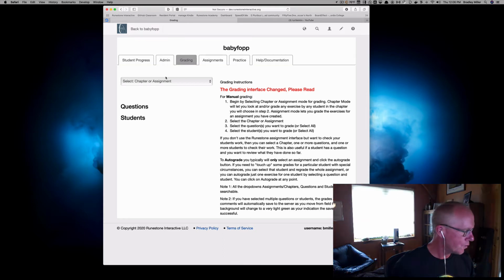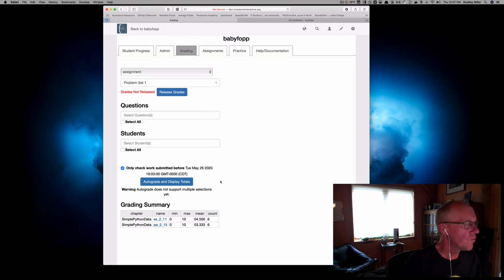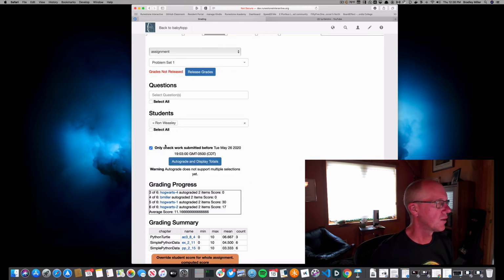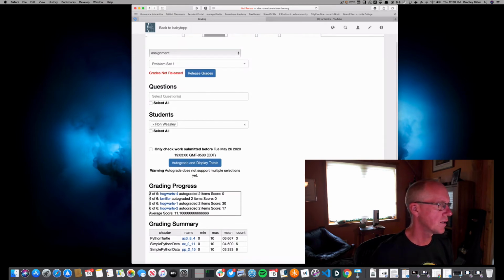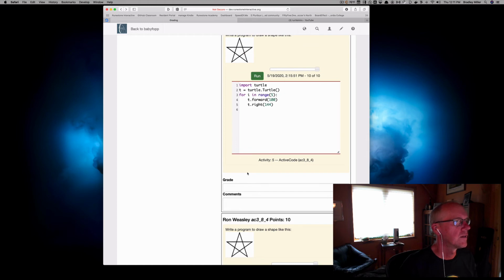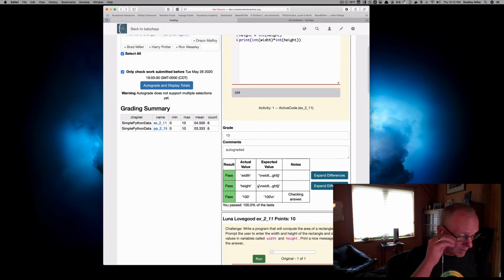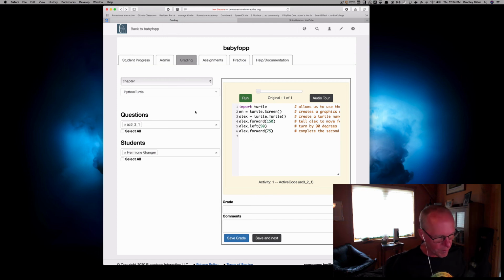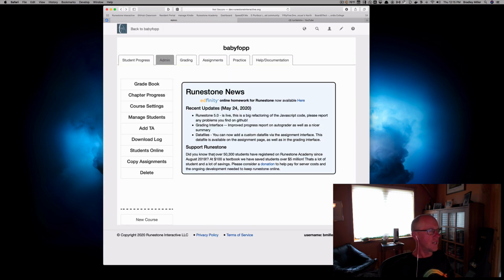Grading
Using the grading interface in Runestone